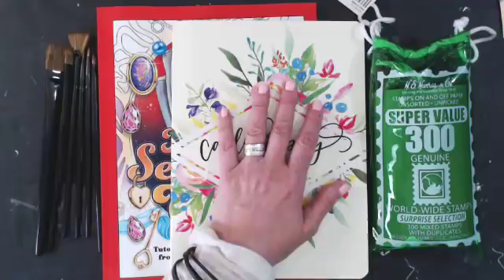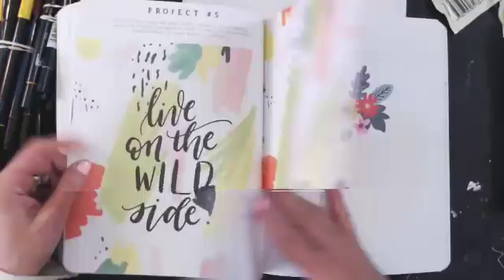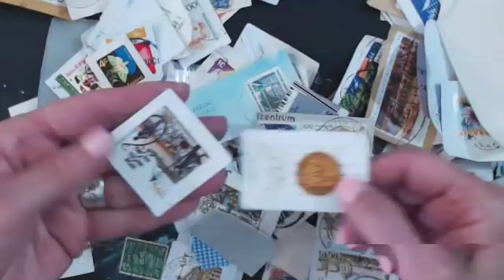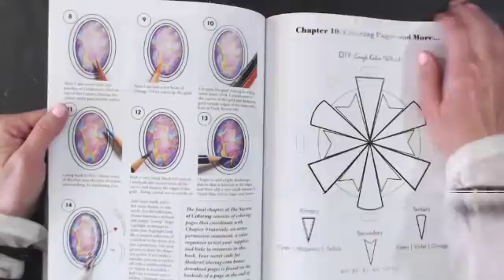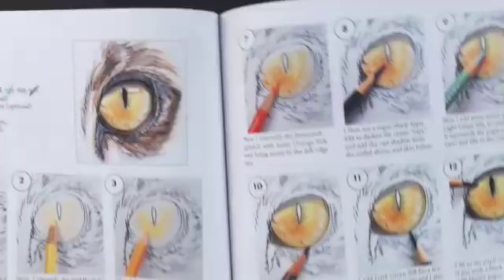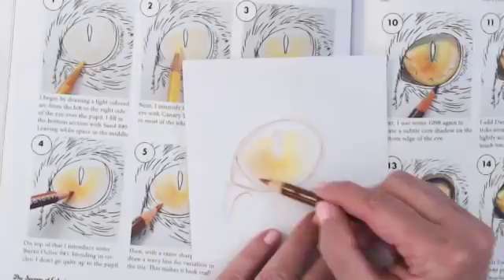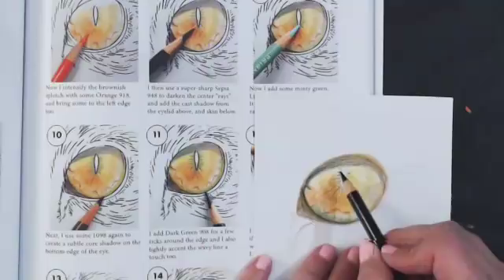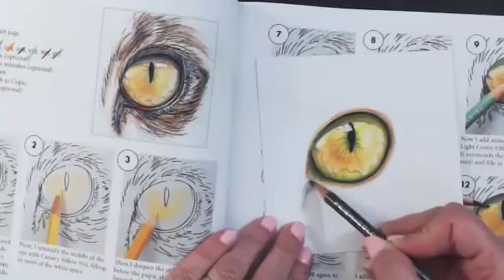Drawing Cat Eye from The Secrets of Coloring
Drawing CatEye from The Secrets of Coloring by Jennifer Zimmermann
Drawing and coloring a cat eye and a small haul.